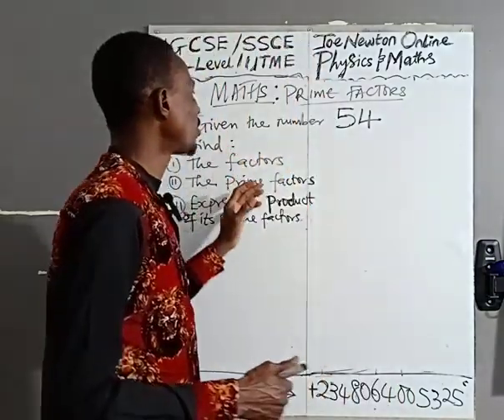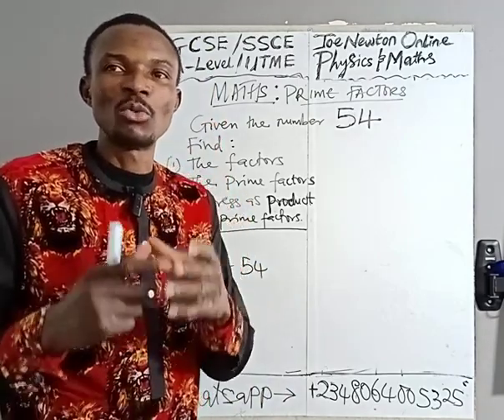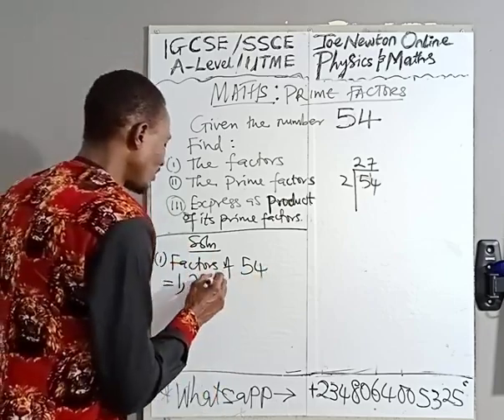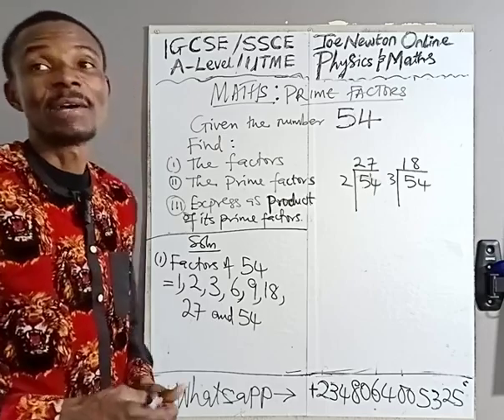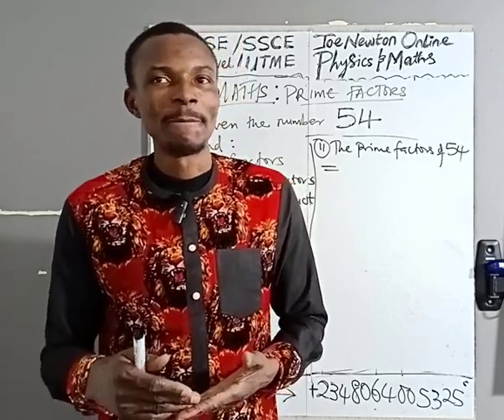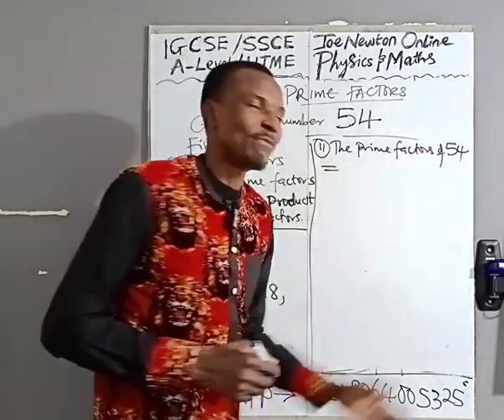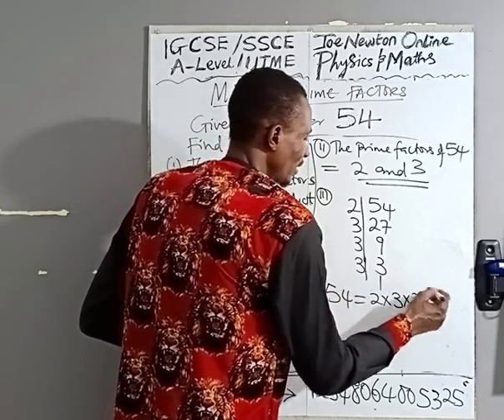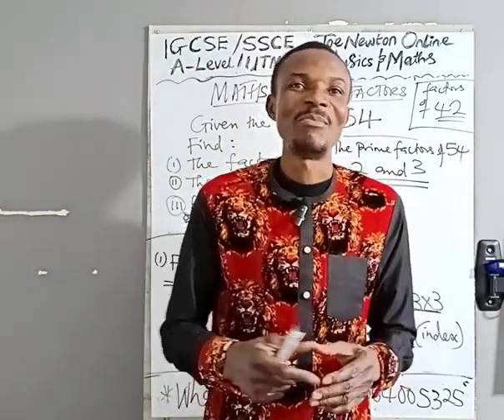maths prime factor viralvideo joenewton